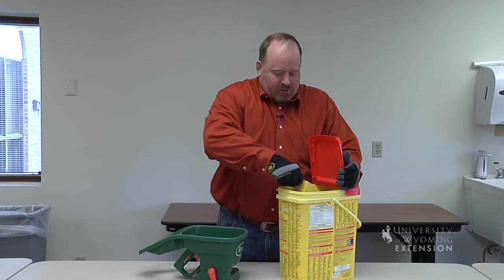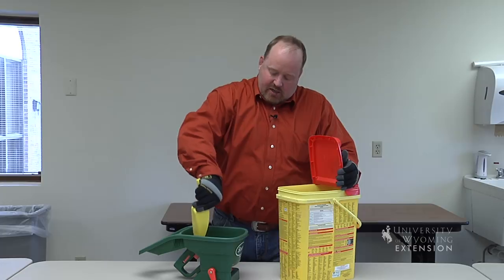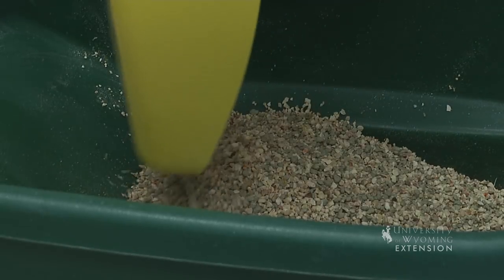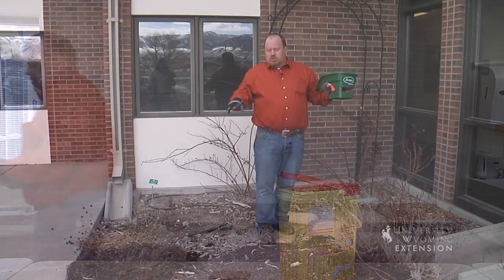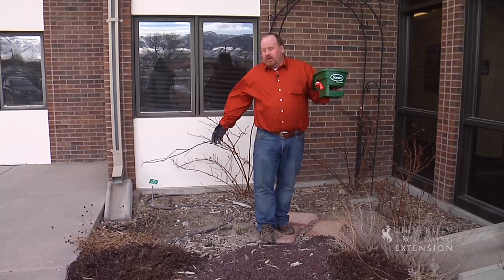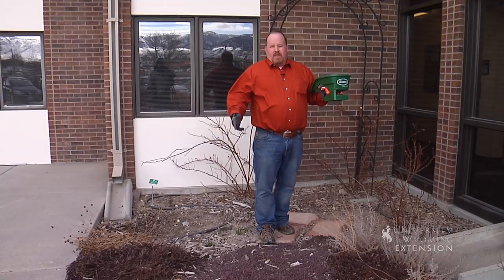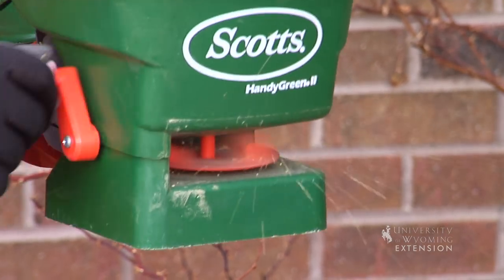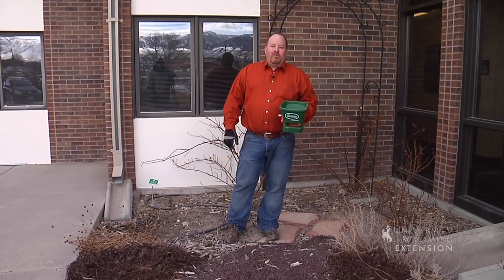Pre-Emergent Herbicide | From the Ground Up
Are you looking to get an early jump on weed control in your garden this year? Here's some tips on using pre-emergent herbicide.

Horticulture